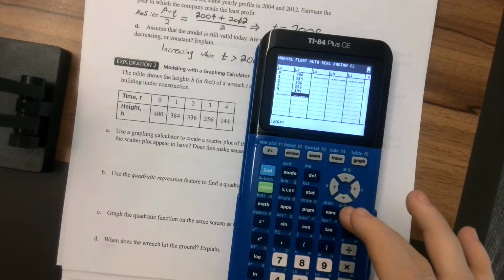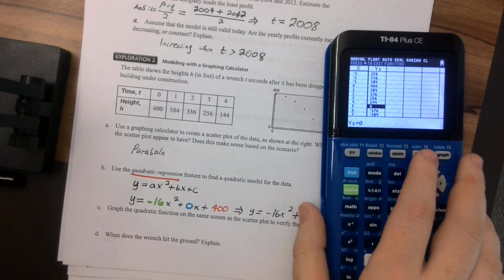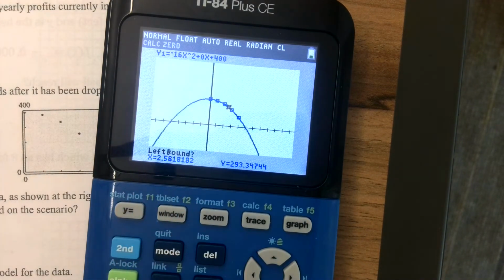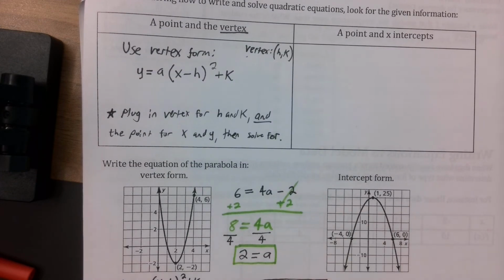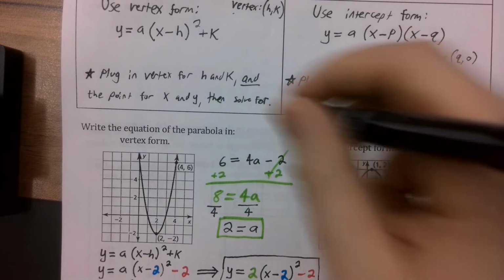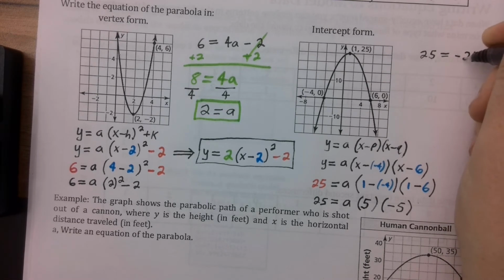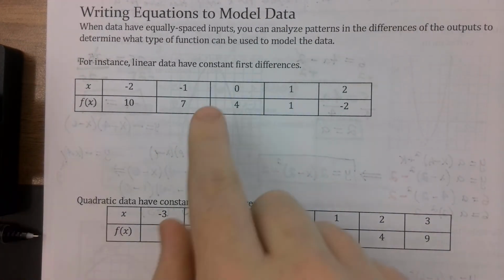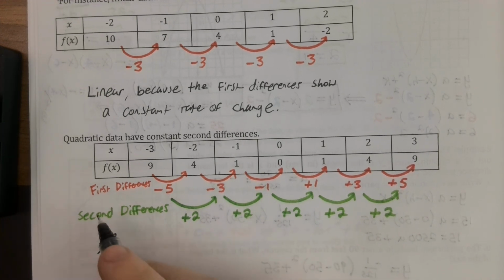Algebra II - Big Ideas Lesson 2.4